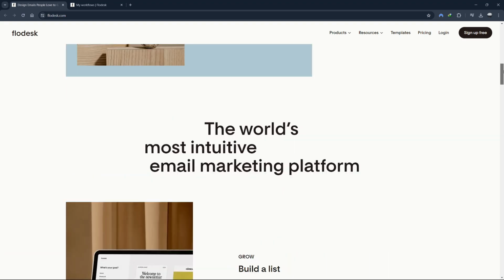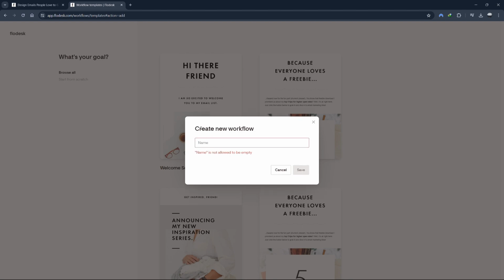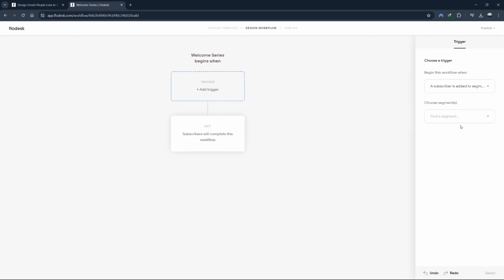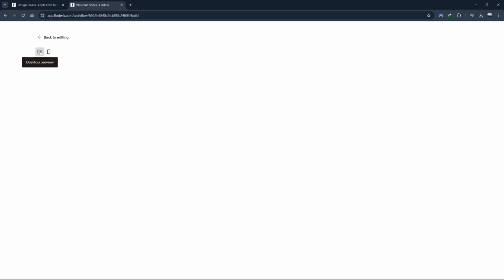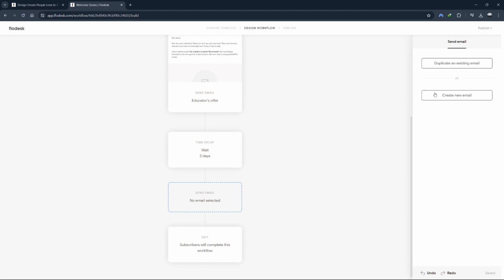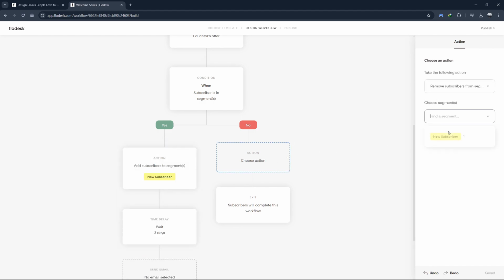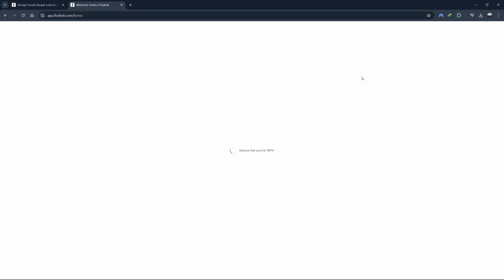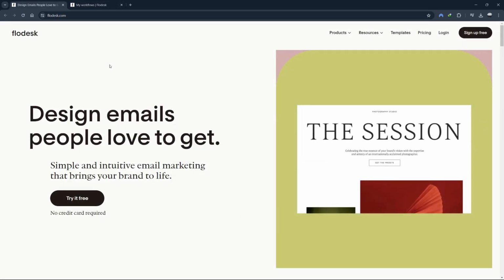How to use Flodesk to Build an Email Marketing Campaign | Flodesk Tutorial for Beginners 2025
In this video, I guide you through the process of using Flodesk to build an effective email marketing campaign. Flodesk is known for its user-friendly interface and beautiful templates, making it a great choice for anyone looking to enhance their email marketing efforts.

I’ll cover the basics of setting up your Flodesk account, creating stunning email templates, and building your first campaign. This step-by-step tutorial will help you understand how to segment your audience, automate your emails, and track your campaign's performance.